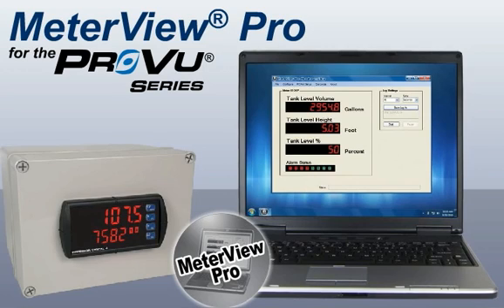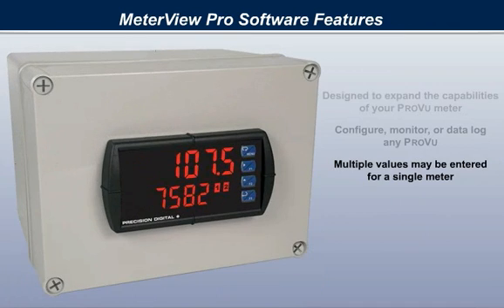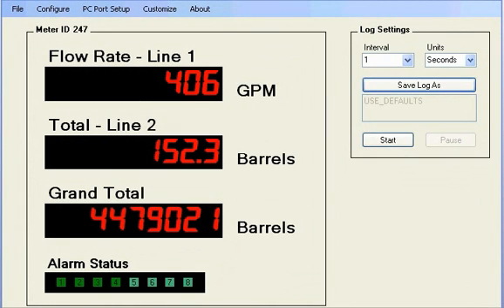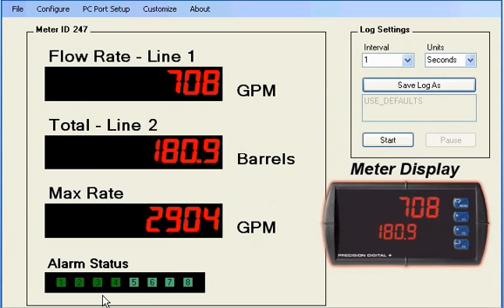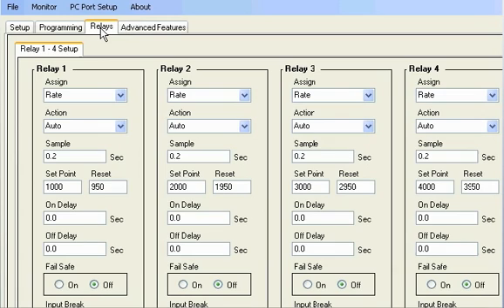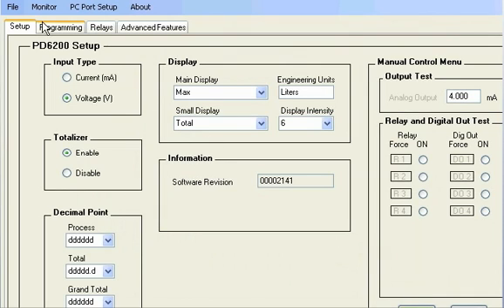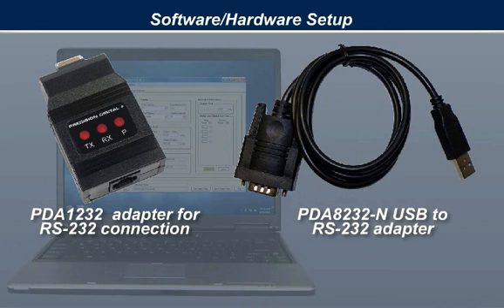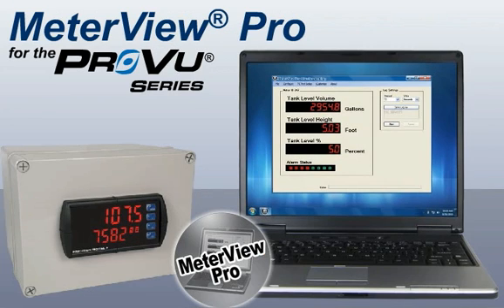MeterView Pro Software for Programming ProVu Series Digital Panel Meters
Introducing the powerful MeterView Pro software for ProVu series digital panel meters from Precision Digital.Configure, monitor, or datalog any ProVu series meter using this PC-based computer software.